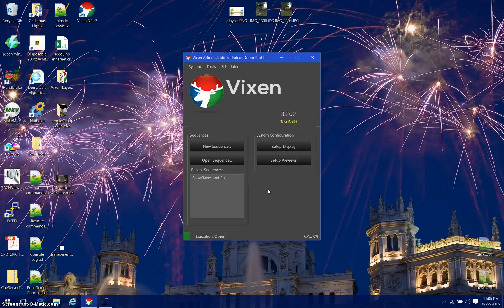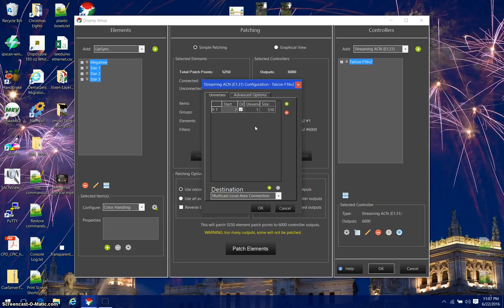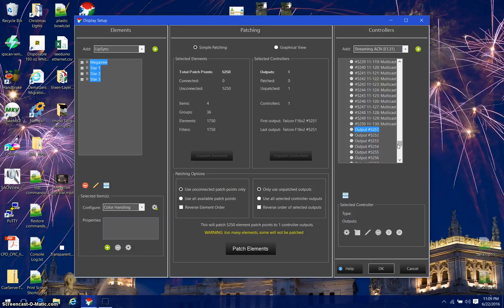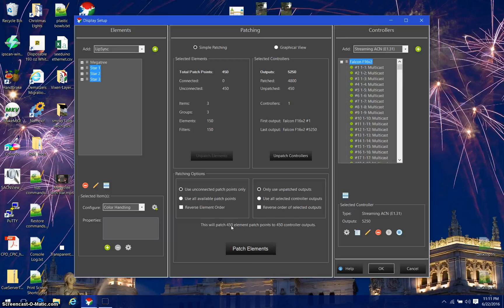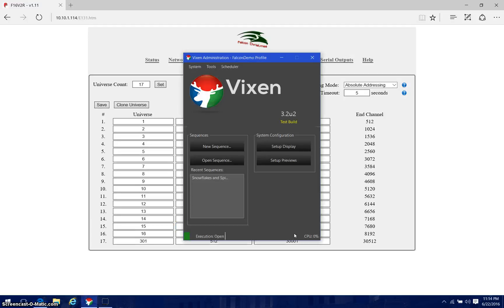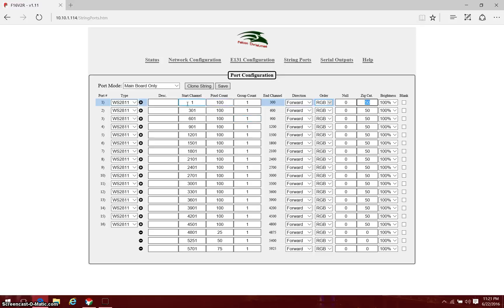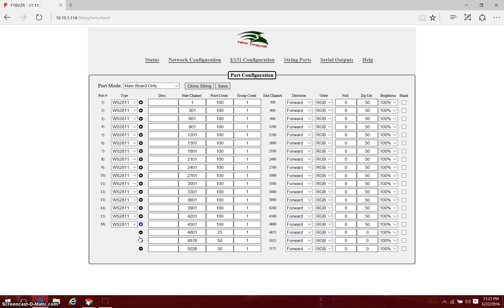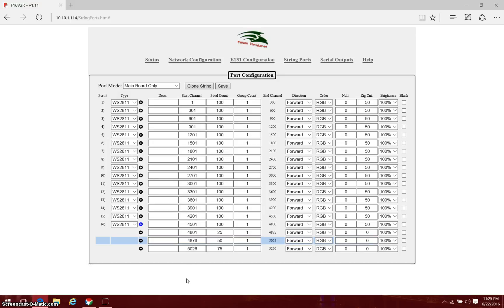Megatree with Concentric Star - Patching and Falcon F16V2 Setup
Continuing from the previous video This video demonstrates how to set up a controller, patch the elements to the controller, and how to configure the F16V2 to match this configuration.